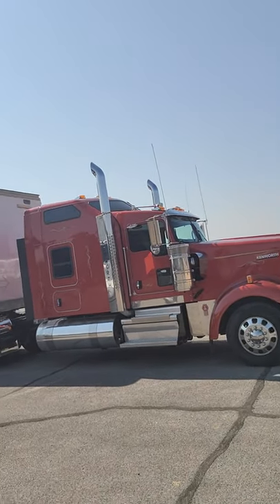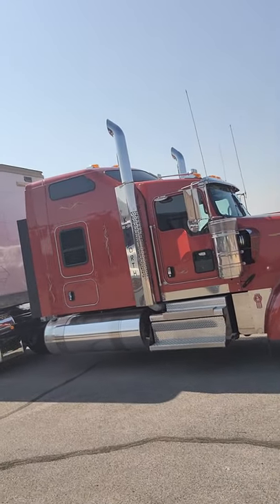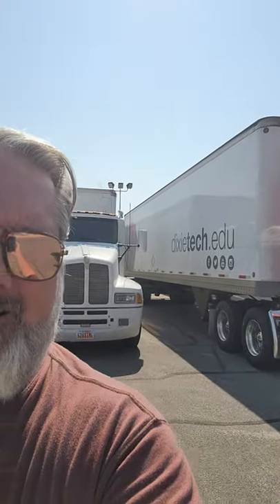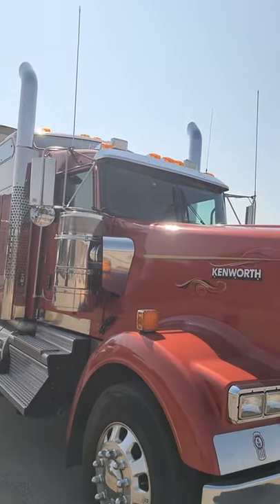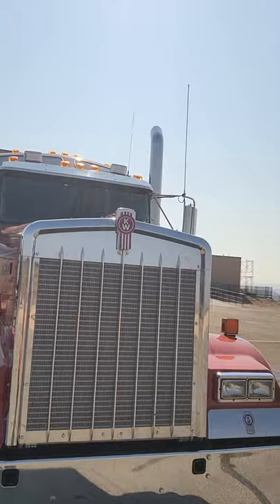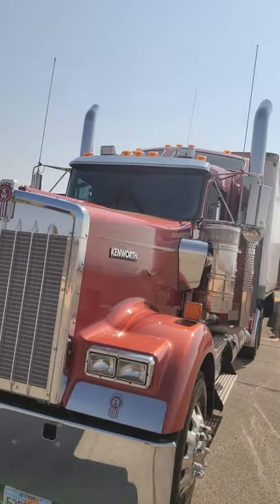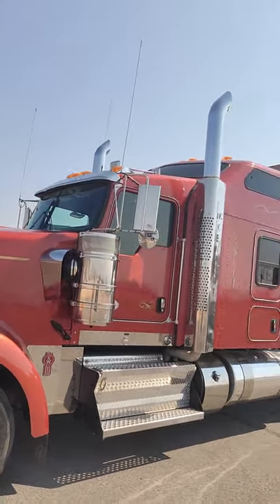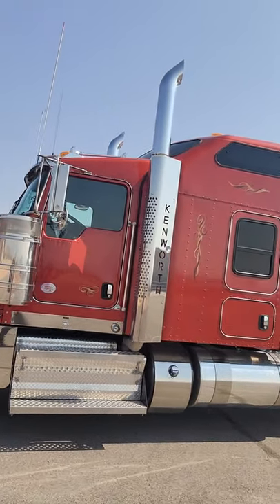CDL training at Dixie applied technology college.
A look at the great equipment and training at Dixie Applied Technology College.